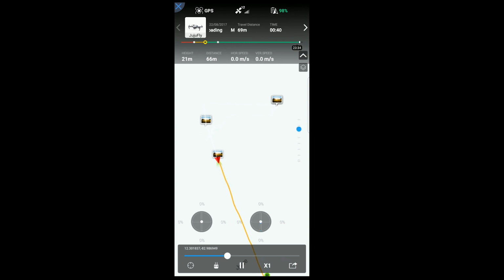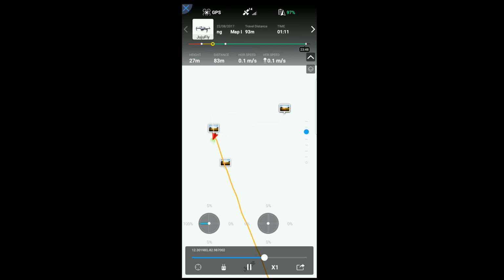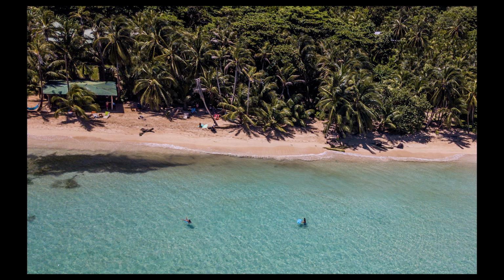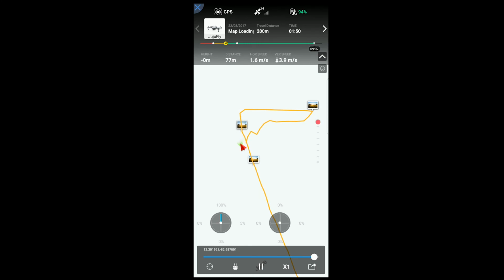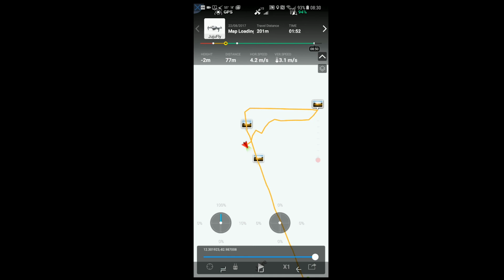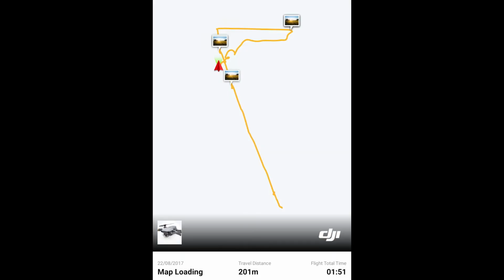Mavic Pro Crashes in the Ocean by Itself!!!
After 6 months of good service, my Mavic decided to go crazy and literally spiraled by himself into the Caribbean. Curious to hear form other users and DJI how to prevent this since there was no interference, no wind, full battery, I was flying 250 feet away at 90 feet height and there was no warning from the DJI Go app...